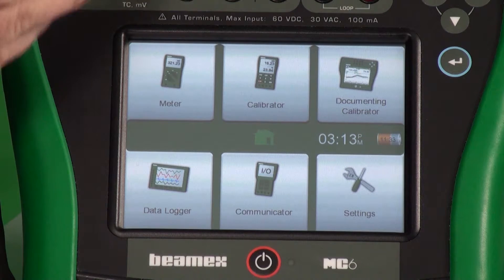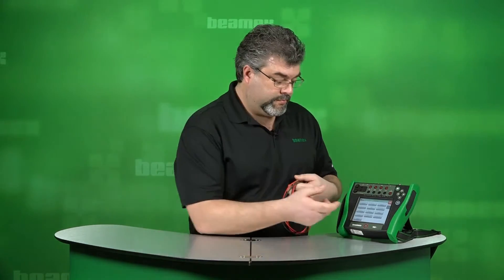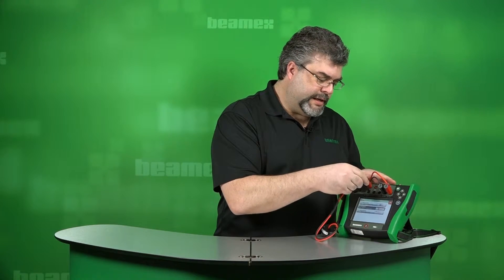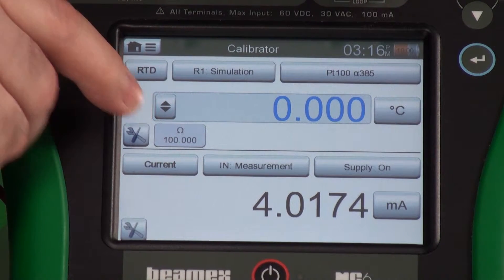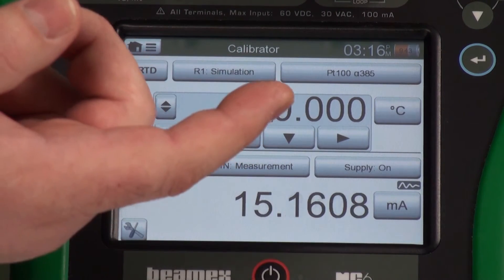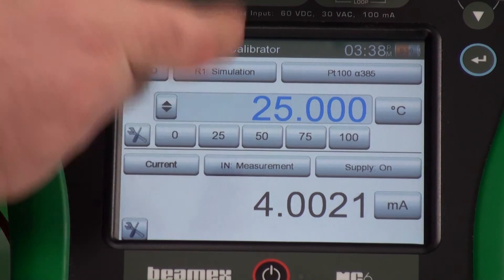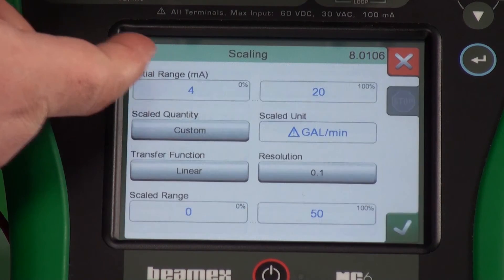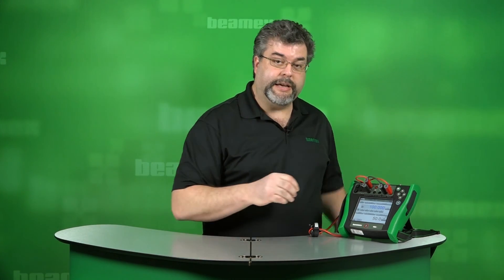Beamex MC6 - Introduction to calibration mode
In this short video Roy gives an introduction to the Calibrator mode in Beamex MC6 advanced field calibrator and communicator. Calibrator mode allows you to source and measure at the same time, while choosing your own quantities. Roy needs to simulate temperature to calibrate a 4 wire RTD, which is easy because the MC6 shows exactly where to attach each lead. The MC6 also allows you to change scaling, resolution, stepping, ramping, etc.

About Roy’s Calibration Academy:
Roy Tomalino is a calibration expert with several years of experience with Beamex products. Roy has been teaching calibration management for 13 years and is currently working as a professional services engineer at Beamex US, where he conducts educational training sessions and provides technical support for Beamex customers. In Roy’s Calibration Academy you will learn more about process calibration.